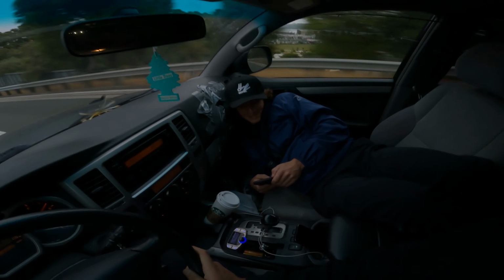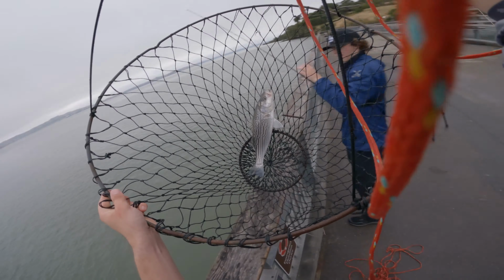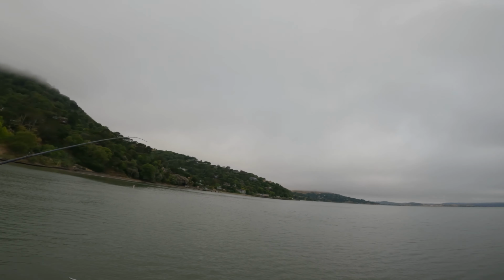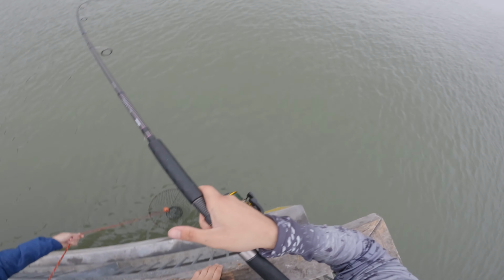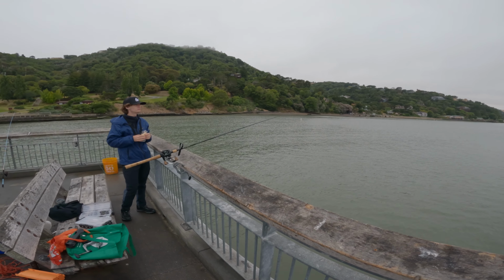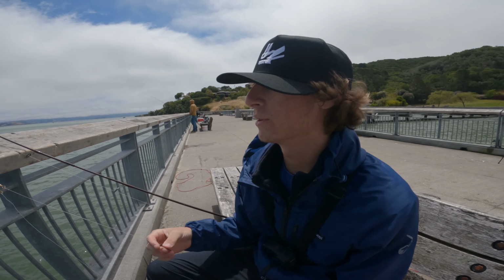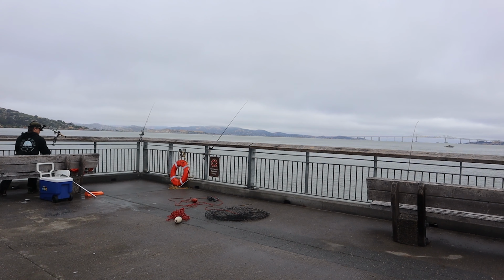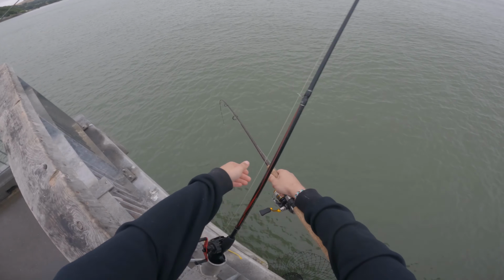Nonstop Halibut & Striped Bass Action | Bay Area Fishing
Today we're taking you on a thrilling fishing adventure to a secret bay area fishing location that guarantees incredible results. Get ready to witness stunning scenery and learn expert tips and techniques to catch more Halibut and Striper than ever before. Whether you're a seasoned angler or just starting out, this video is packed with valuable insights to enhance your fishing success. Watch as we demonstrate the best baits, tackle, and strategies for landing trophy-sized halibut and striper when bay area fishing!

Our Halibut Spinning Combo
The Best Braided Line
The Hooks We Use
Inexpensive Live Bait Bucket

Time Codes:

0:00​ - Intro
2:56- First Striper!
6:18​ - Second Striper
9:36​ - Keeper Striper
13:03​ - KEEPER HALIBUT!!!
6:48​ - Outro

Our Everyday Carry:

Our Ultralight Combo
Our Light Rod
Our Light Reel
Our Heavy Spinning Combo
Our Heavy Baitcaster Combo
Our Braided Line
Our Shiny Camera
Our Shiny Action Cam
The Drone

We upload videos weekly, on Wednesday!

About Us:

JZFishing was created in December of 2019 by a group of three teenagers all with a passion for fishing! Over the past couple of years, we have committed to building a community where we are motivated to share our experiences with others. Joe the oldest member of the group is a very optimistic outdoorsman with the most experience in stingray fishing. Joe loves to spend his fishing trips in the saltwater especially when on a boat. Zach the second oldest member is also a pro stingray fisherman and also enjoys a good day in the salt catching the biggest fish possible. Jack the youngest member is the fly fisherman of the group and freshwater master. Jack enjoys spending his days fishing saltwater with the other two but he really shines on the river with a light fly fishing setup!